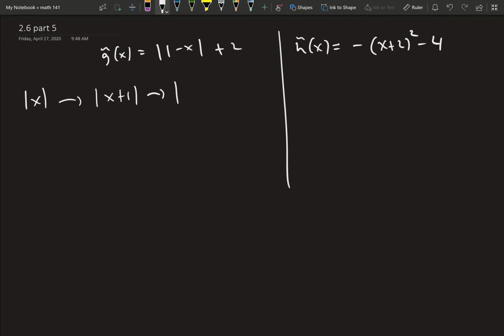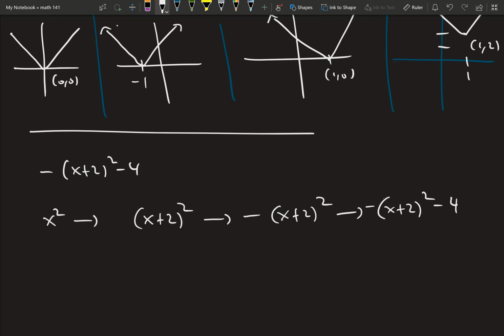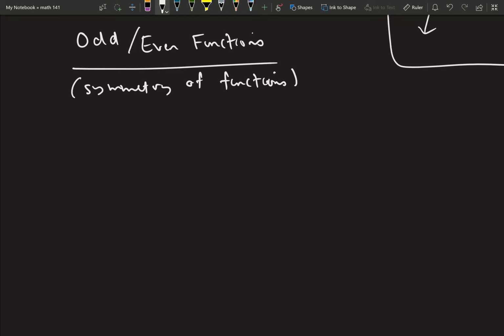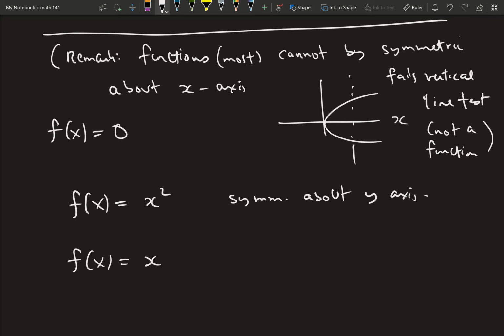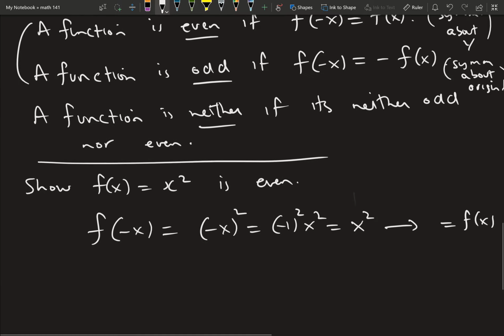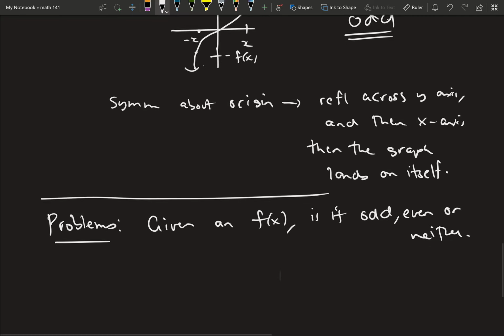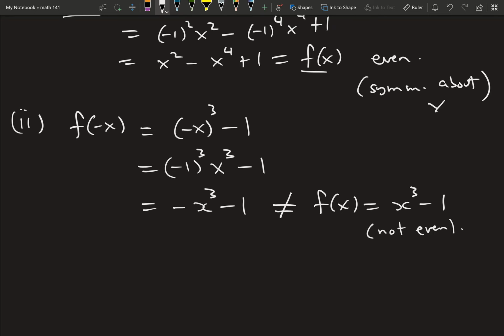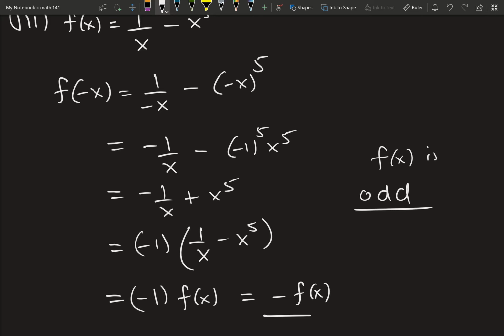2.6 part 5